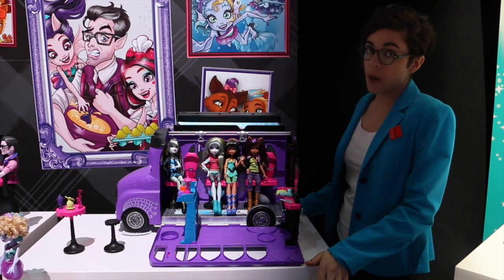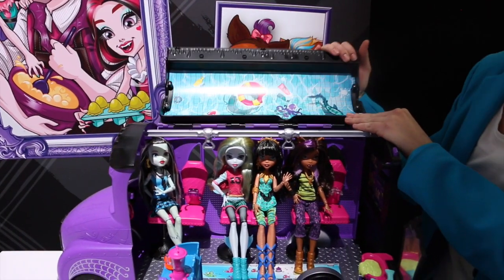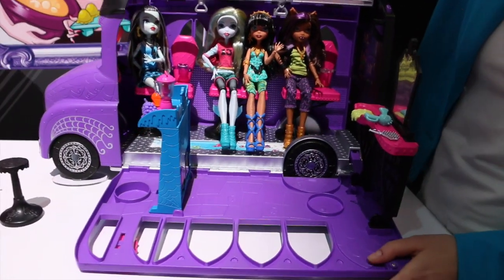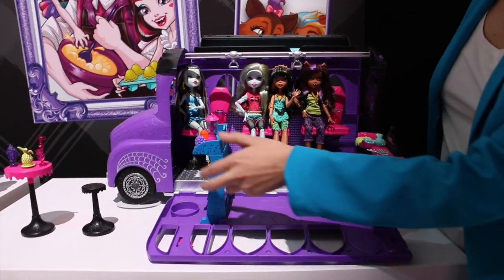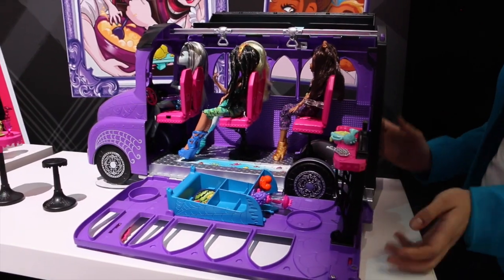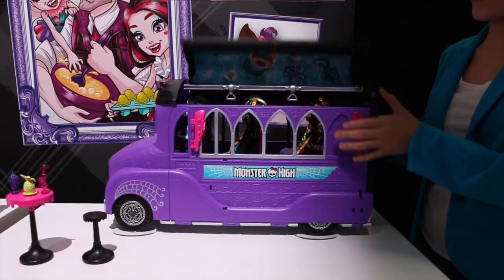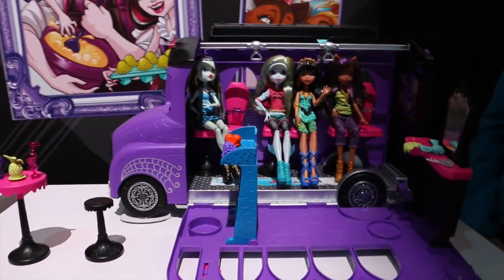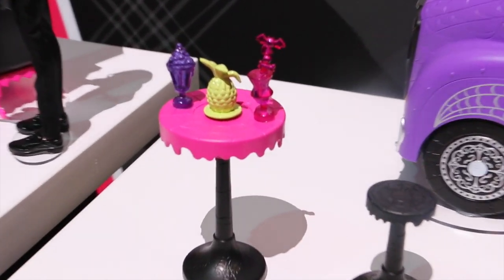Monster High Doll Deluxe School Bus Sneak Peek for Kids Playtime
Monster High Doll Deluxe School Bus Sneak Peek for Kids Playtime. ¥ The Monster High Deluxe School Bus can transform from school bus to spa-themed play set for two-in-one fun. As a bus, the vehicle sports Monster High colors and details for signature style, but pull the bumper to open the side and swivel the seats to reveal the spa with a piranha pedicure then flip the top and reveal the spa with rooftop lounge. Pull up the mirror to create a primping station, lift up the smoothie station for a healthy treat. The Monster High Deluxe School Bus will be available in Fall 2017.